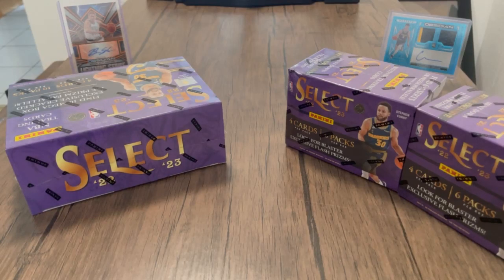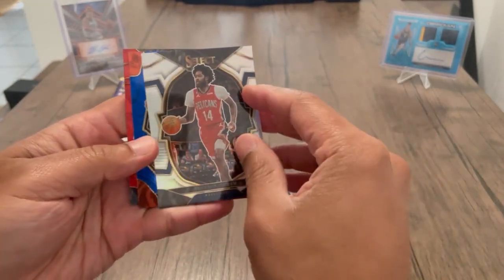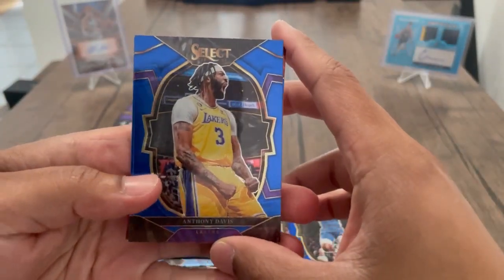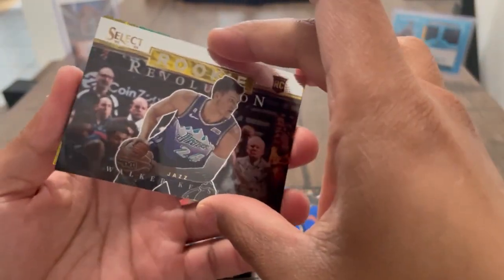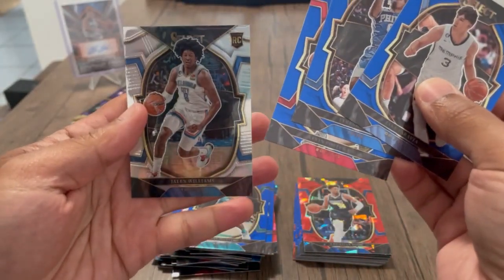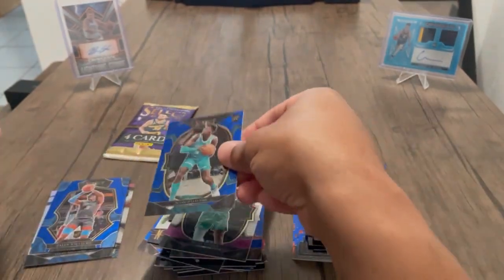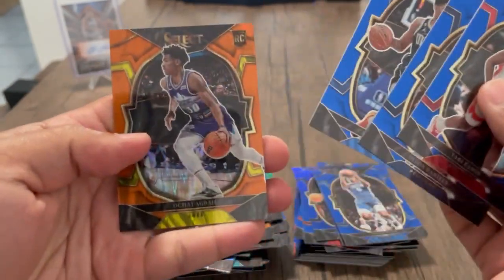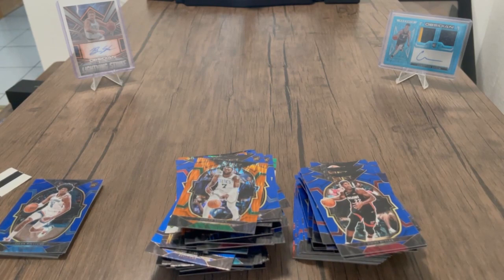2022 PANINI SELECT MEGA BOX VS BLASTER BOX.. Whats the better buy?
Ripping open a mega box and blaster box to see whats the better value.